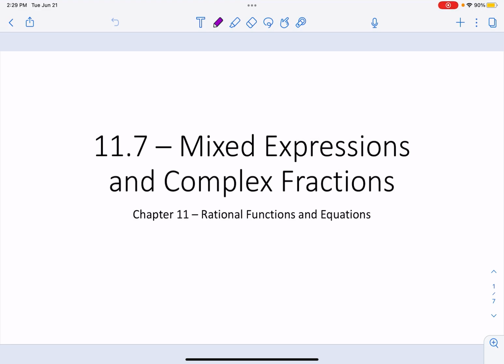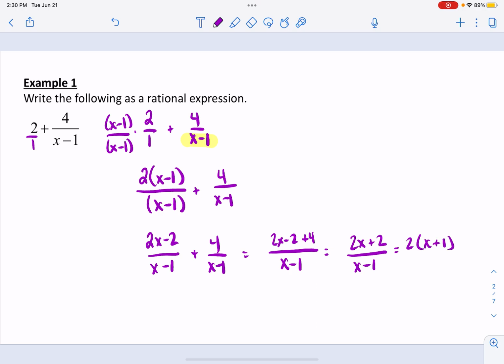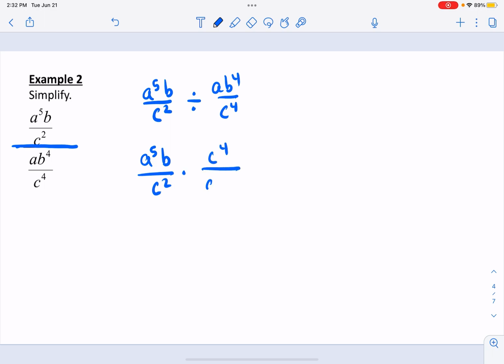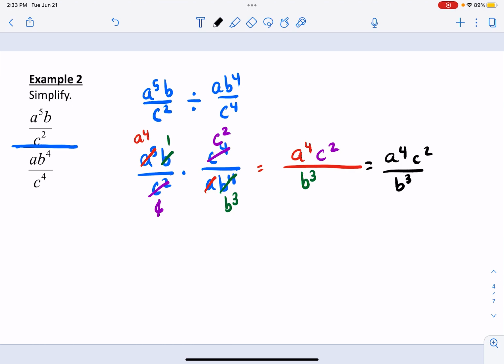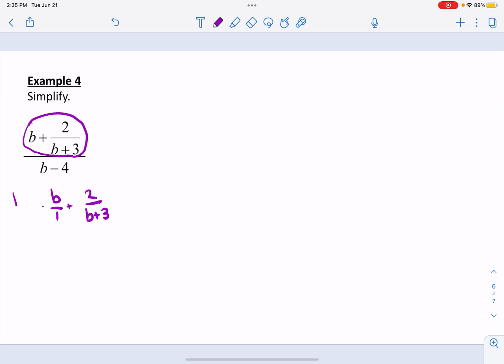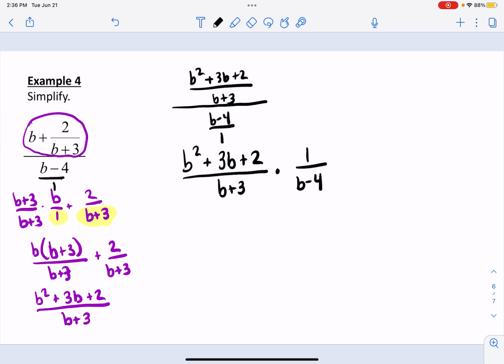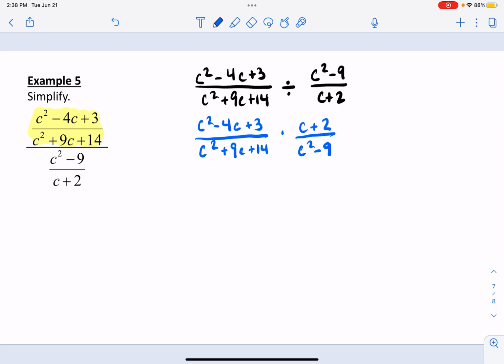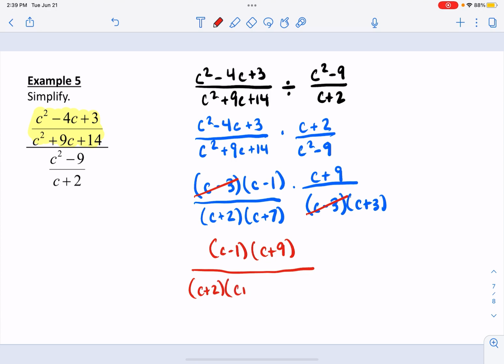11.7 Mixed Expressions and Complex Fractions